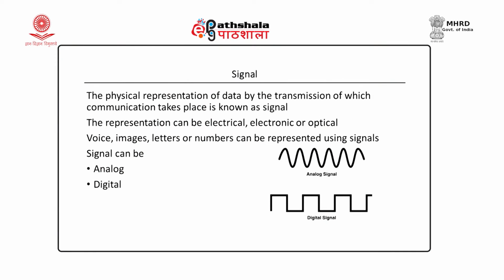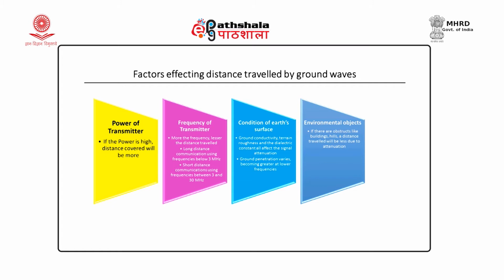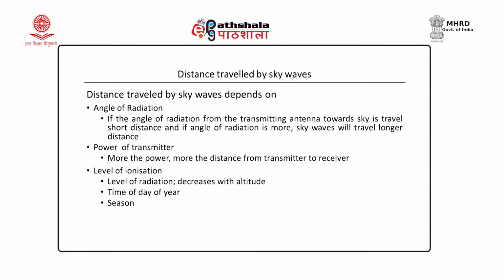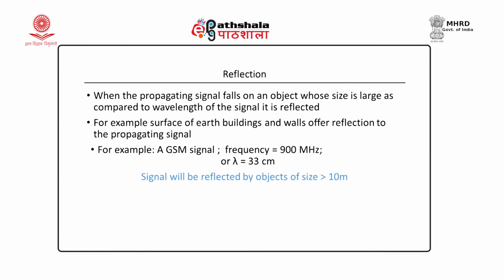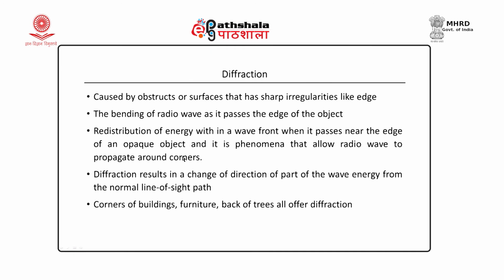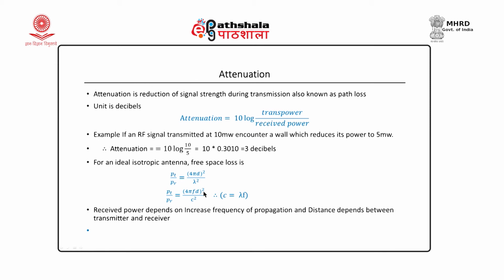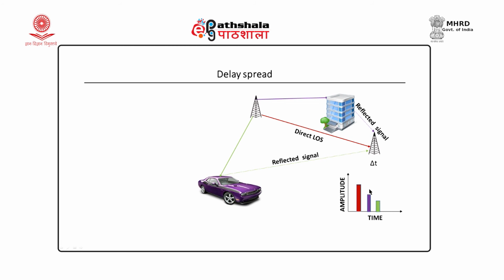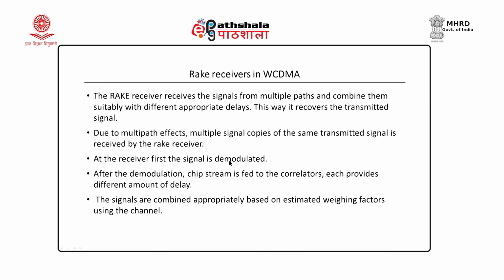IT P12 M-04. Signal Propagation Effects